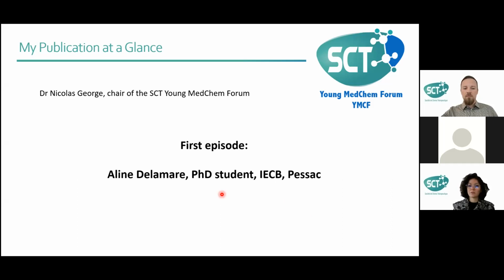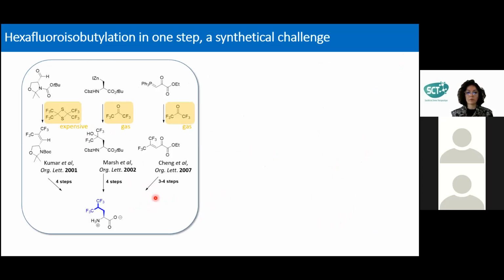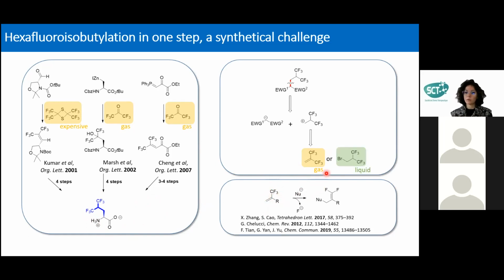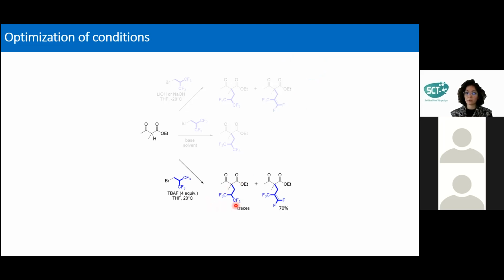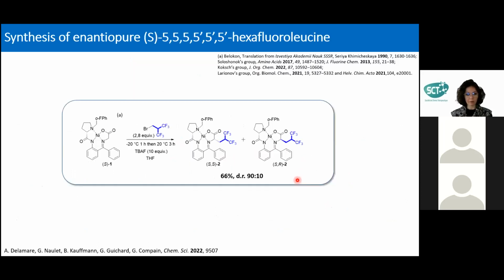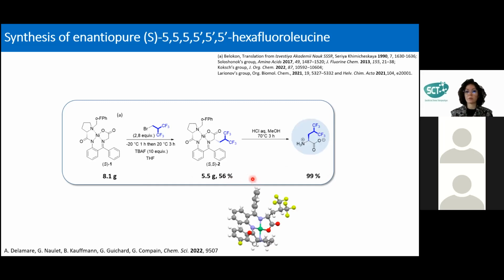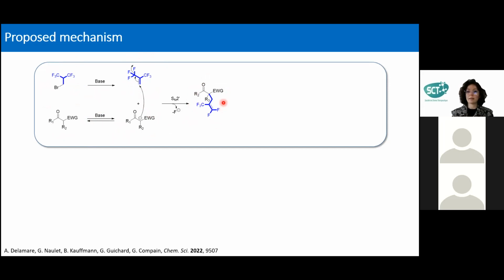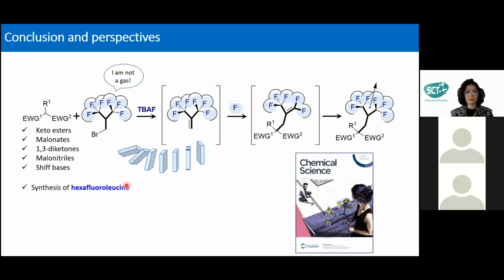EN - My Publication at a Glance – Aline Delamare – S1E1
A 5 min-presentation of very recent MedChem publication by the young author herself :
Aline Delamare about "Hexafluoroisobutylation of enolates through a tandem elimination/allylic shift/hydrofluorination reaction" Chem. Sci., 2022, 13, 9507–9514 DOI: 10.1039/d2sc02871a